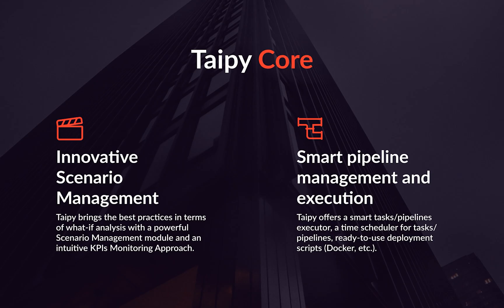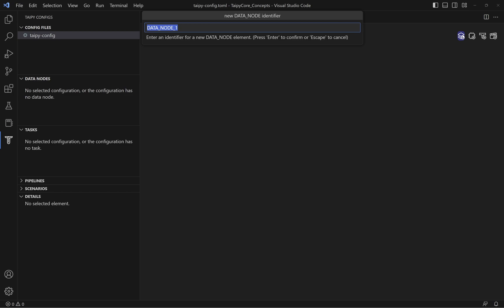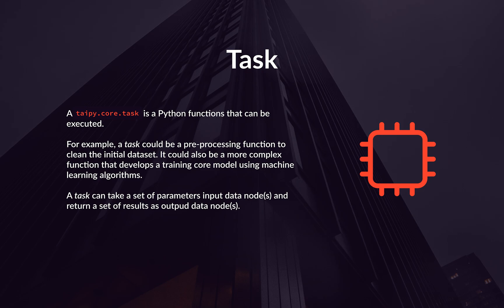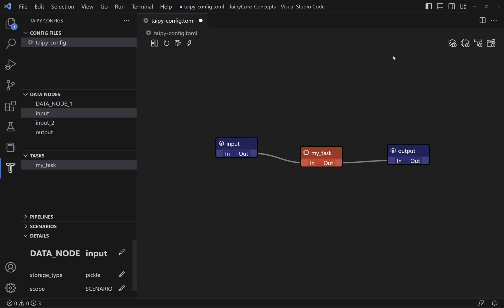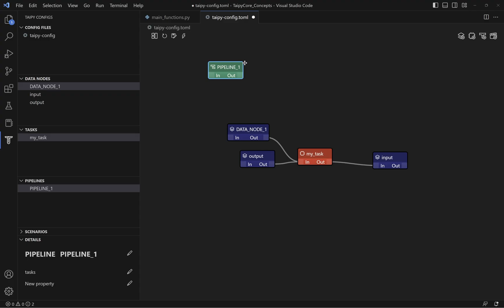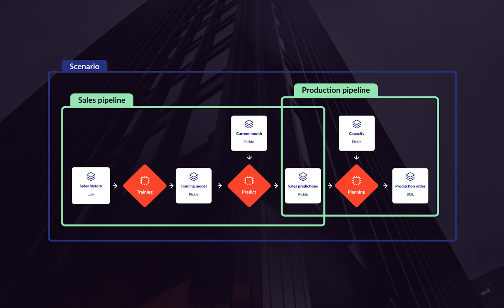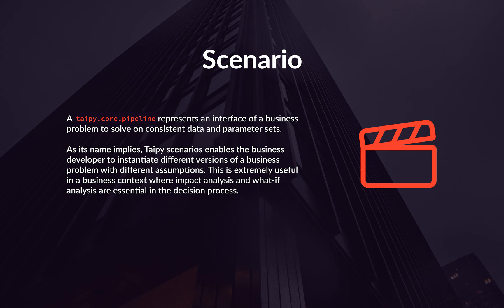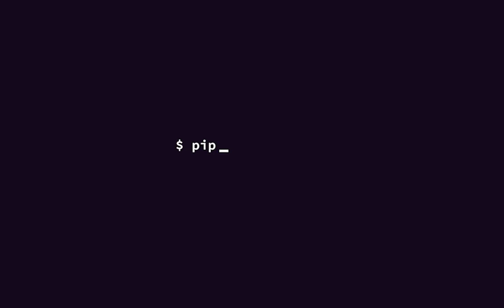2- Taipy Core Concepts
*-- Description --*
Taipy Core is one of the components of Taipy. It's a revolutionary open-source framework to easily and efficiently create, manage and execute your data pipelines.
There are two ways to configure Taipy Core, either by Python code or with Taipy Studio. We strongly recommend using Taipy Studio. Taipy Studio is a VS Code extension that provides a graphical editor to describe pipelines.

In this video, we Introduce Taipy Core and we will be going through the main concepts of Taipy Core, such as *Datanodes, Tasks, Pipelines, Scenarios, and Configurations* using Taipy Studio.

*-- Chapters --*

00:00 : Intro
00:48 : Data Nodes
01:37 : Tasks
03:17 : Pipelines
05:12 : Scenarios